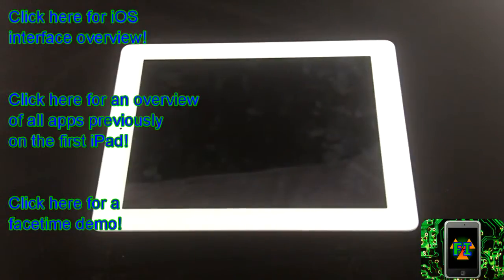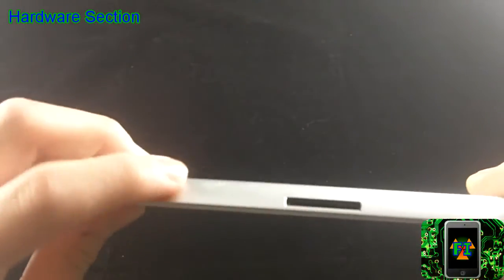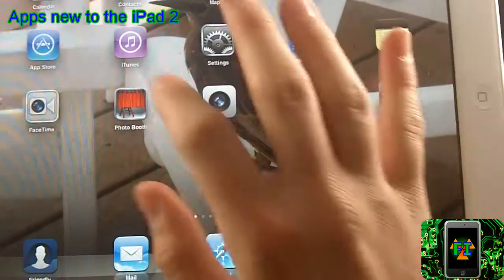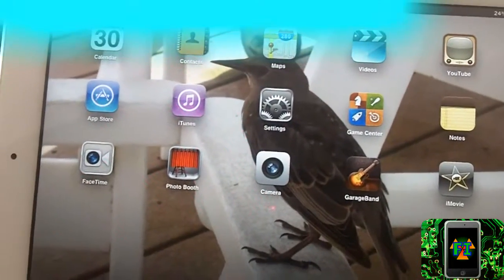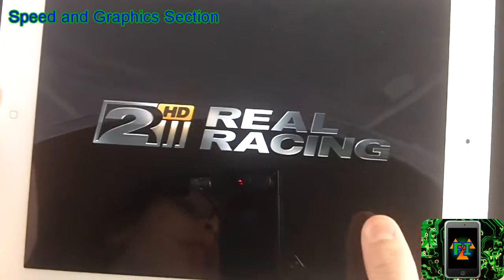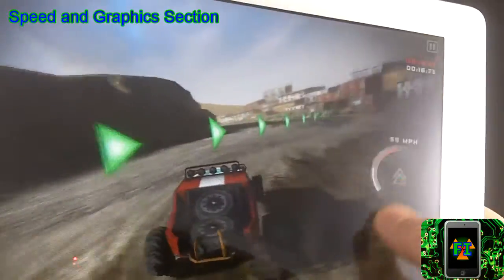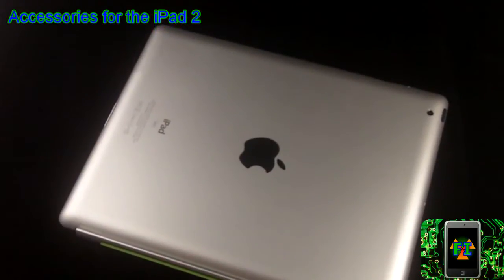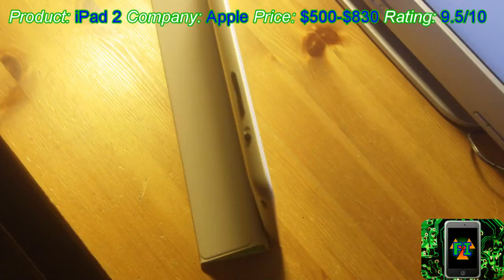iPAD 2 IN DEPTH REVIEW (seriously In depth!)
EXPAND THIS FOR SECTIONS!
Hardware: 1:11
The Screen: 4:32
Apps new to the iPad 2: 7:00
The camera: 10:40
Speed and Graphics: 12:50
The accessories: 18:18
Final thoughts on iPad 2: 21:02

 This is really in depth. Amazing iPad.